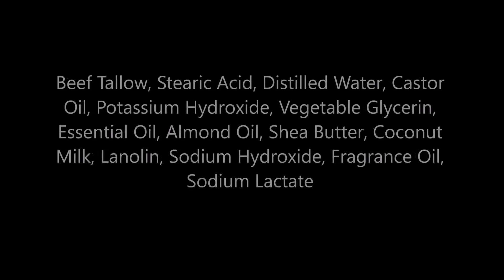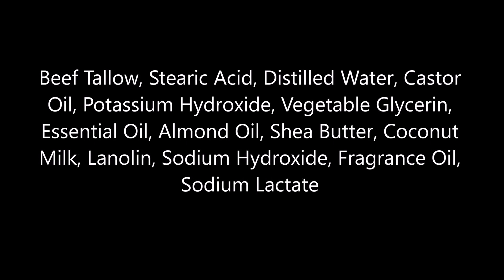Shaving Soap Review: Stirling Pharaoh's Dreamsicle